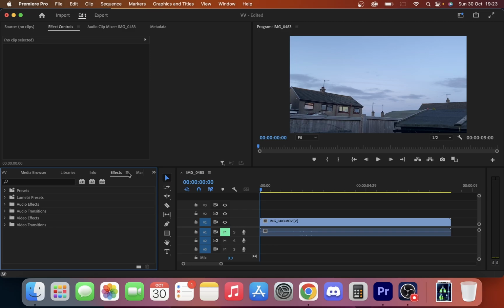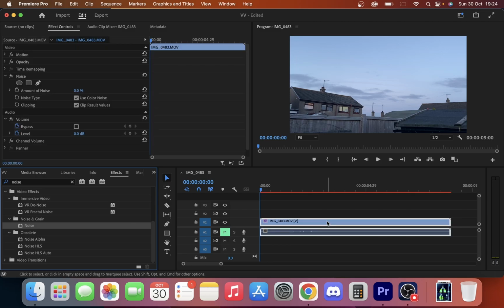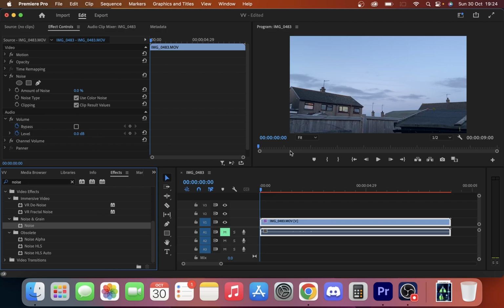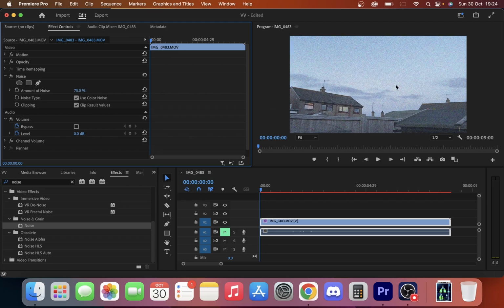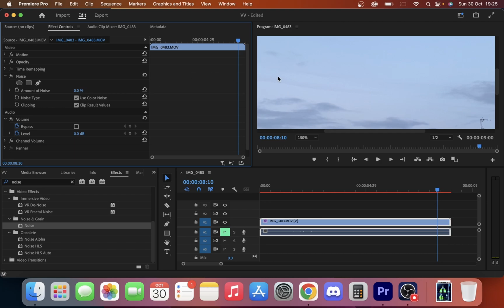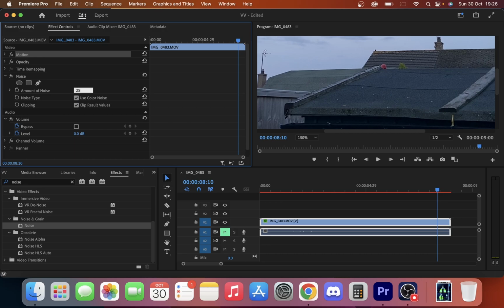How To Make A Video Look More Vintage, Retro or LoFi - Premiere Pro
In this video, we will show you how you can make your video have more of a vintage, retro, or lofi vibe. This is a simple way that you can some noise to your video.